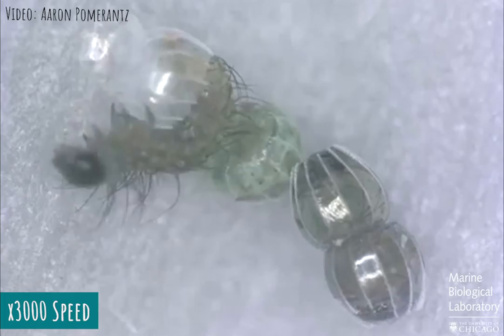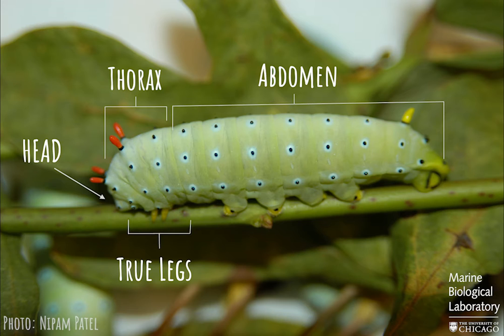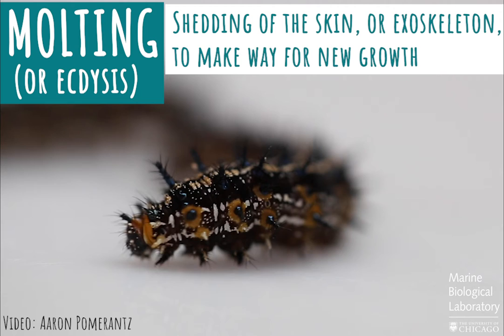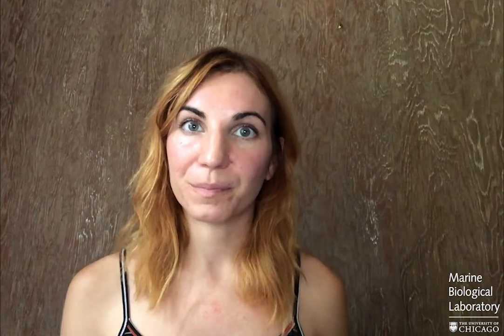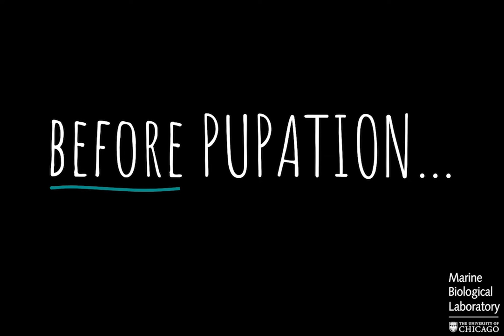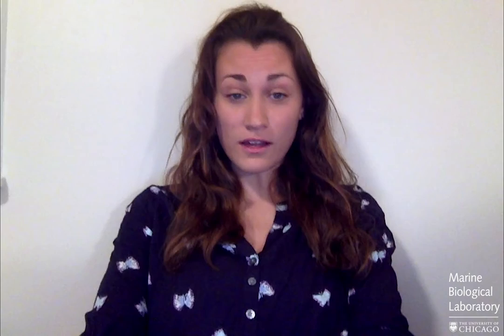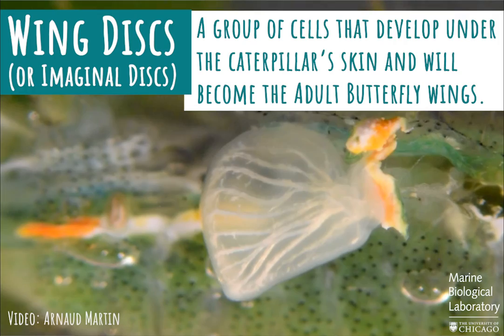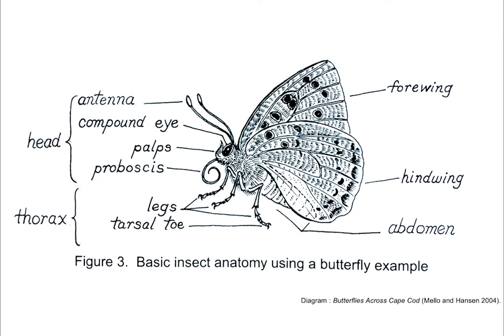Digital Learning Lesson: Butterfly Metamorphosis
What happens when a butterfly goes from egg to caterpillar to beautiful, flying insect? Find out in this Digital Learning Science Lesson for middle and high school students featuring MBL Research Assistants Sophia Kelly and Gabby Jerz.

This guided lesson takes students through the four stages of butterfly metamorphosis and is accompanied by classroom slides and a lesson plan.